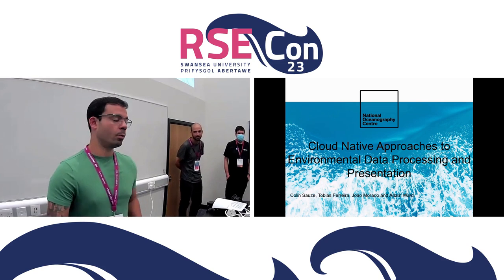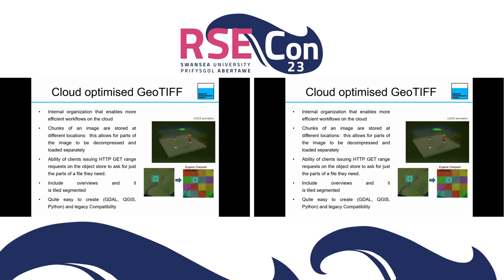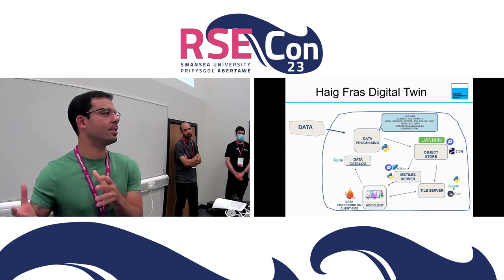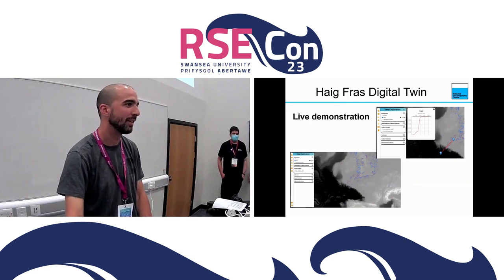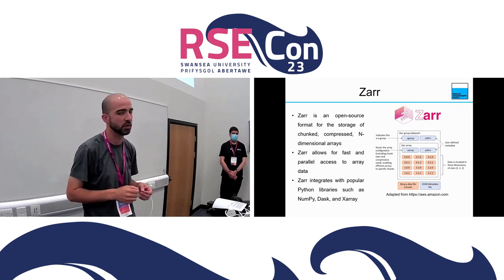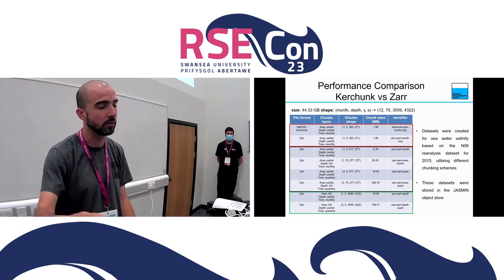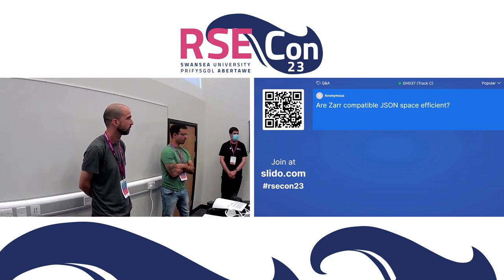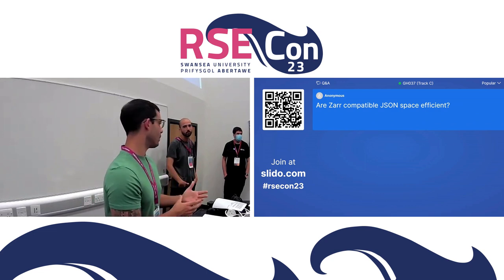Tobias Ferreira: Cloud native approaches to environmental data processing and presentation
A talk from the OSS & Tooling 2 session at RSECon23 at Swansea University, on 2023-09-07.

Abstract:
This talk will discuss the use of cloud native data formats in two projects. The first project, a virtual representation of an environmental system ( Environmental Digital Twin) presents several geospatial datasets relating to the Haig Fras Marine Conservation Zone. The second project processes global ocean circulation models, making them ready to be accessed by the public.

Common to both projects are S3 like object stores run on STFC's JASMIN system. Object stores allow large datasets to be published without the need to run a dedicated web server. They store data in parallelised filesystems which can handle many simultaneous reads. In the case of JASMIN the object store is also co-located with high performance computing facilities which can process this data without moving it over the internet. Object stores support HTTP range requests allowing a partial download of an object.

Both projects have used several cloud optimised file formats which rely on only transferring subsets of a file. This is especially useful for web applications where the user cannot practically transfer multi-gigabyte files.

For geospatial raster data such as bathymetric maps and seabed images Cloud Optimised GeoTIFF format has been used. For vector data the Geoparquest, MBtiles and Flatgeobuf formats have been investigated.

For the ocean circulation model output the Zarr and Kerchunk formats have been used.

This talk will present some of the pros and cons of each of these file formats, the performance implications of using them, some of the issues encountered and how they were overcome.